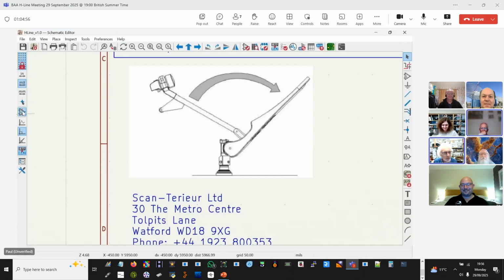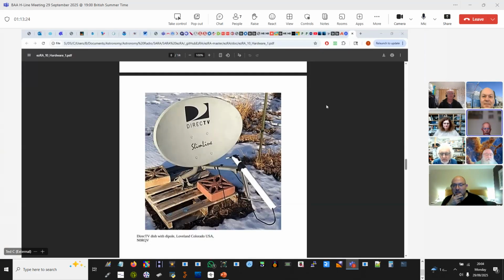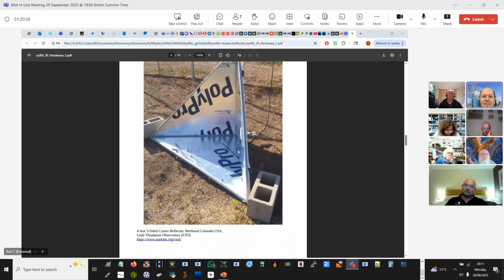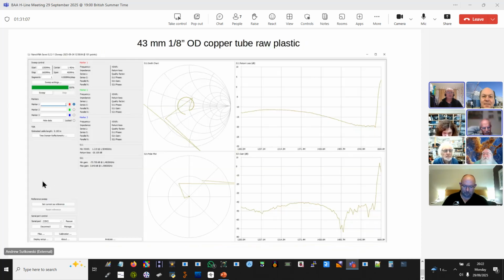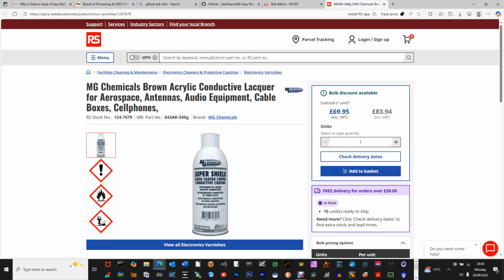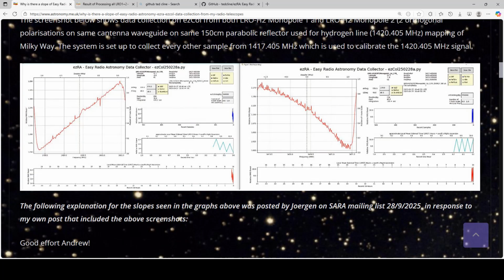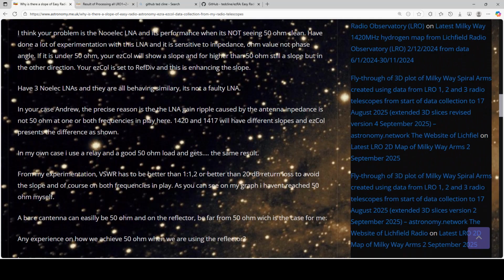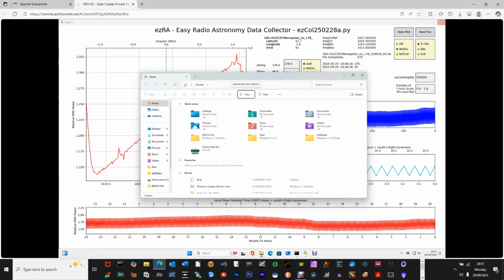BAA RA Section H-Line group meeting #7 hosted by Dr Andrew Thornett.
29 Sept BAA RA Section H-Line group meeting #7 hosted by Dr Andrew Thornett